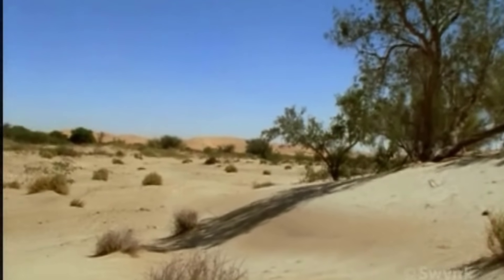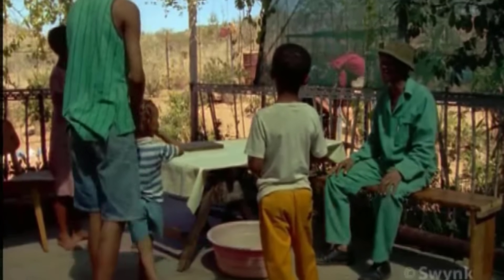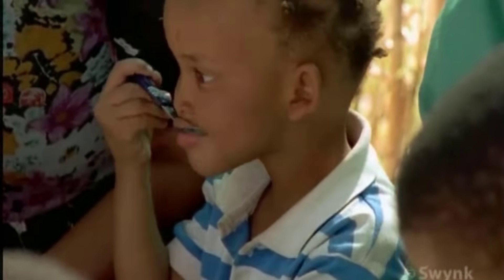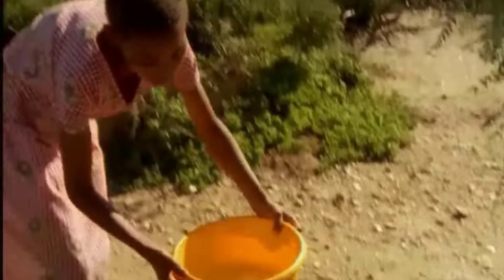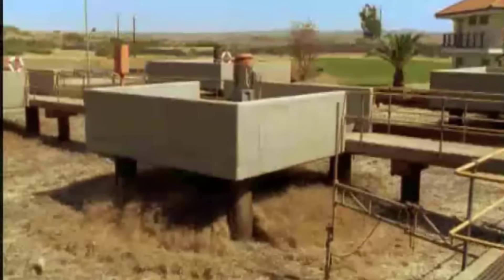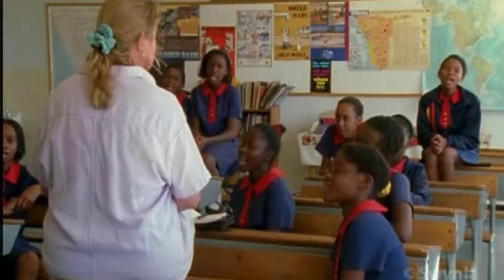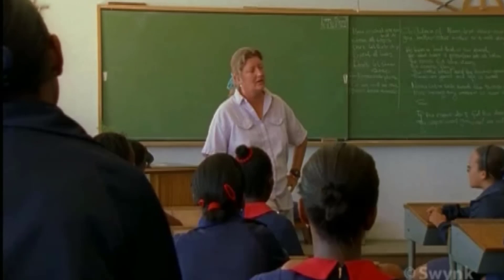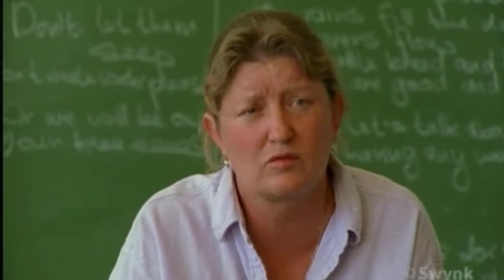World Water Foerum-WATER RECYCLING Pengolahan air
All water is recycled and reused as a part of natural water processes such as the hydrologic cycle.

Man-made water recycling, also known as water reclamation or water reuse, centers on using treated wastewater.

Recycling wastewater can extend water supplies, improve water quality, reduce discharge and disposal costs of wastewater, and save energy.

Most recycled water comes from treated municipal wastewater or sewage, though other sources include domestic gray water.
The original video was compiled by IHE Delft The Netherlands